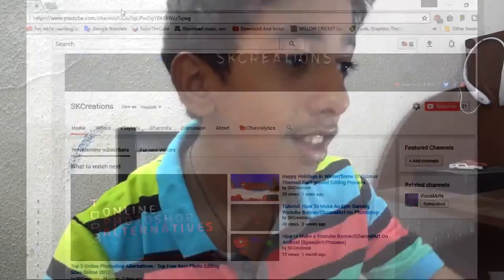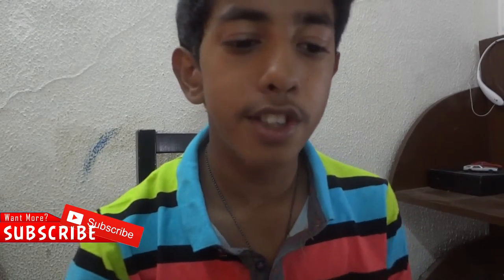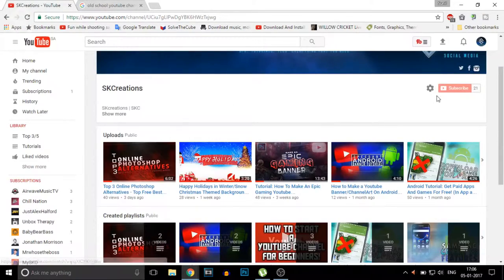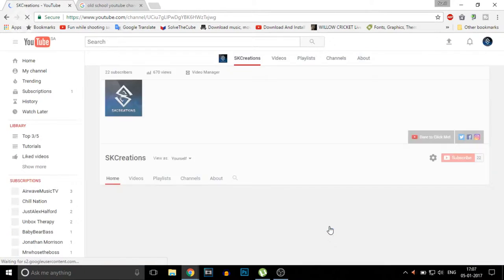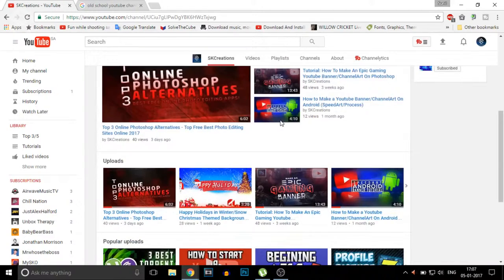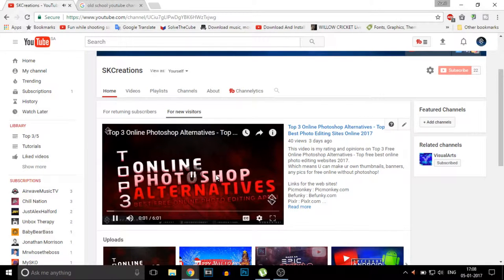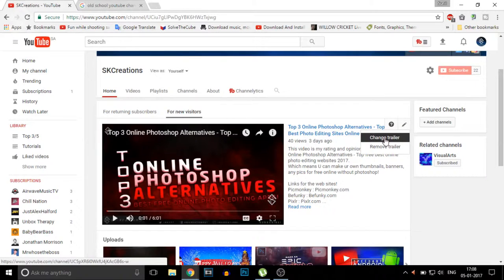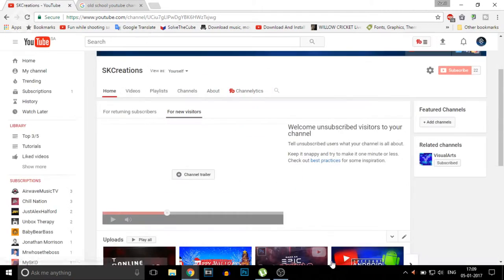Gain Free Views! By Adding Channel Trailer, Having Professional Layout/Look 2017!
Gain Free Views, Attract your Audience By Changing your default youtube channel layout into professional layout/look. And by Adding Channel Trailer which gets u free views and thats what am going to show u guys, in this Video!

This is also for the entry of SVSPOTLIGHT

SKCREATIONS.